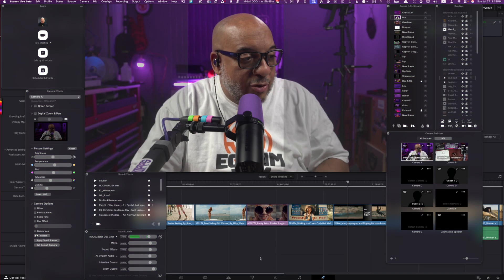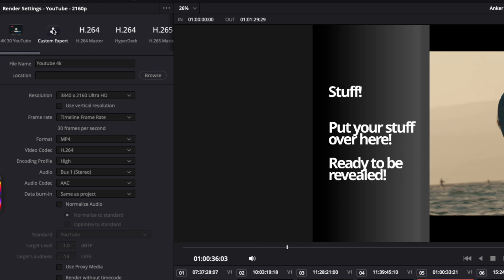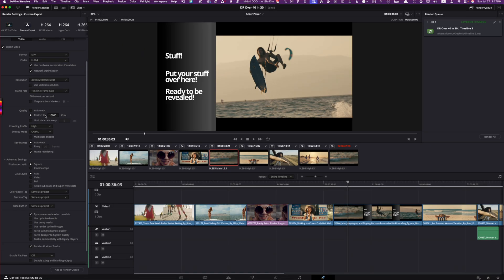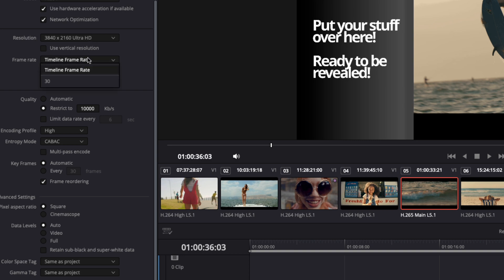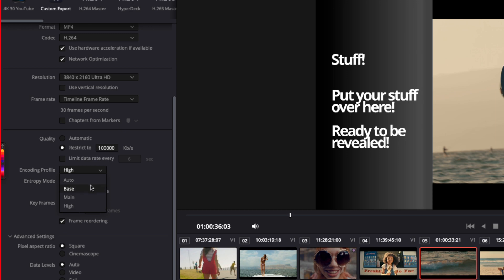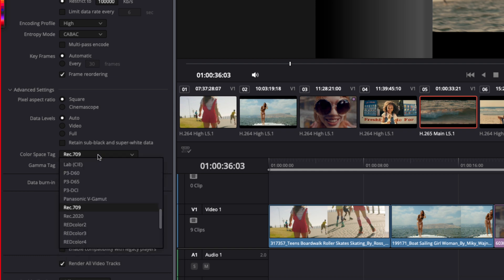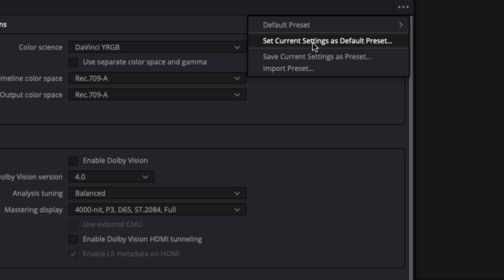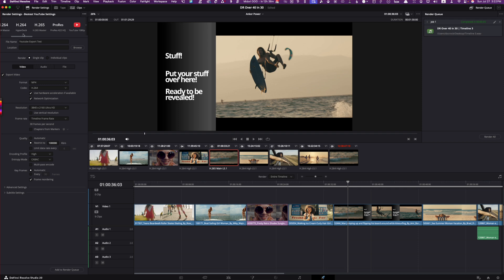The Best Export Settings for YOUTUBE in Davinci Resolve 20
Stop uploading clear video to end up with blurry videos! These DaVinci Resolve export settings will make your YouTube content look CRISP and professional - even from 1080p footage upscaled to 4K.

Tired of spending hours editing only to have your final upload look muddy and compressed? This complete guide reveals the exact export settings that combine Apple's Final Cut rendering wisdom with YouTube's algorithm preferences. You'll learn why always exporting at 4K (even from 1080p footage), using 80,000-100,000 bitrate, and selecting Rec 709 color space creates noticeably sharper results.

Key settings covered: Custom export setup, hardware acceleration tips, multi-pass encoding for complex effects, H.264 vs H.265 compatibility, and color management that prevents washed-out uploads. Plus discover when to use the secret multi-pass filter for gradient-heavy content.

⏰ TIMESTAMPS:
0:00 Why your renders look terrible
0:18 The research behind perfect settings
1:18 Accessing DaVinci's delivery page
2:21 Custom export configuration
3:02 4K upscaling magic explained
4:35 Bitrate settings that matter
5:18 Multi-pass encoding decision guide
6:10 Rec 709 color space setup

Ready to never upload another blurry video again? Try these settings and drop a comment showing your before/after results!

💬 What export challenge should we solve next?